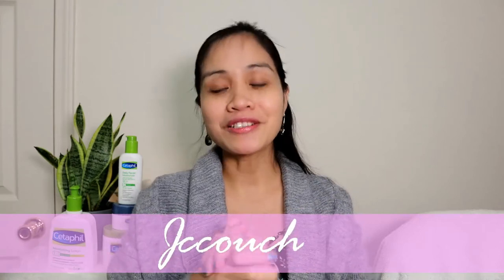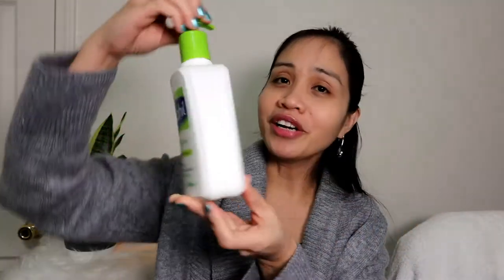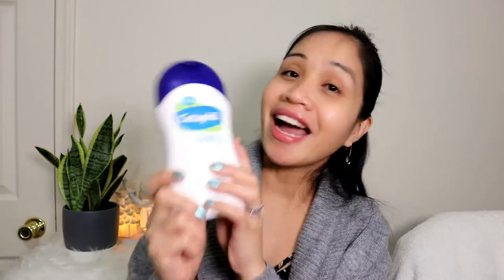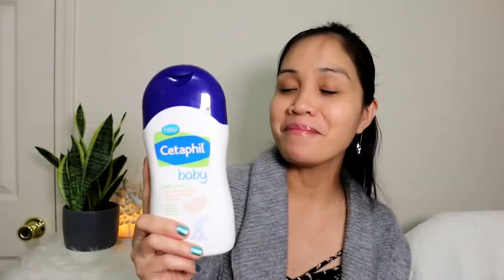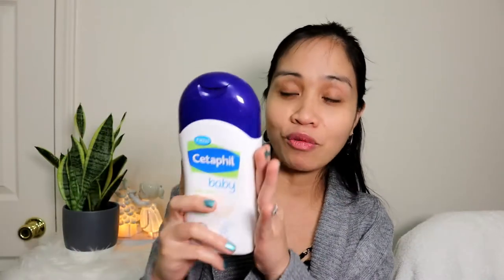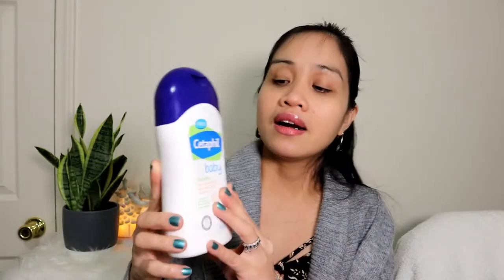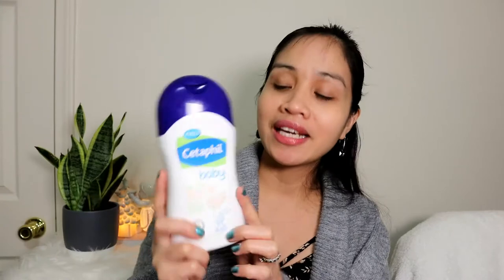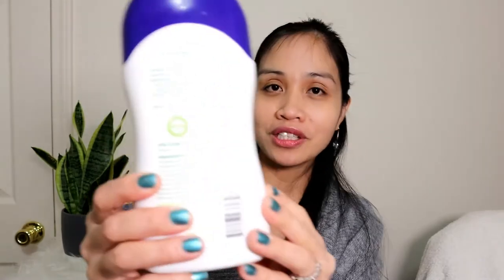CETAPHIL MOISTURIZING LOTION/CREAM/ BEST MOISTURIZER FOR DRY AND SKIN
Hello labs!
On today's video I  will be talking on the besr Cetaphil for dry and sensetive skin.